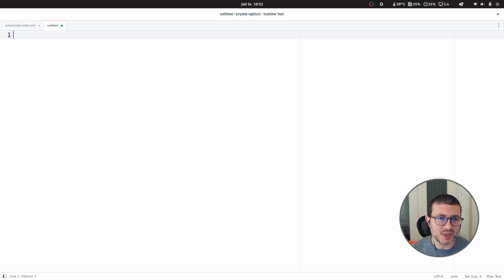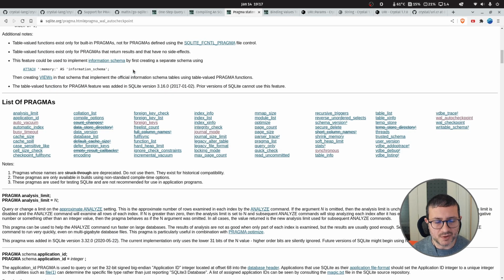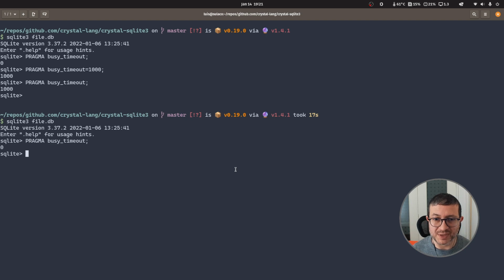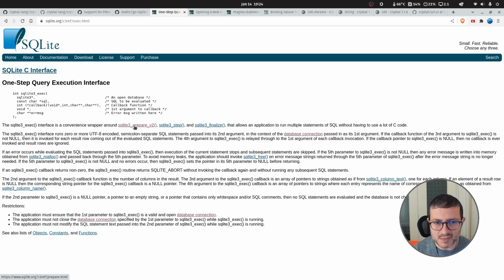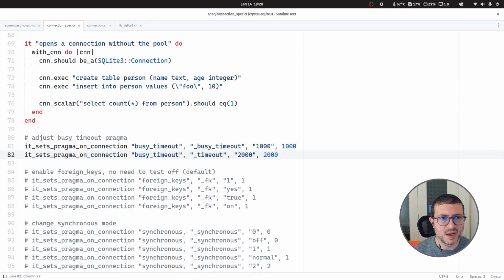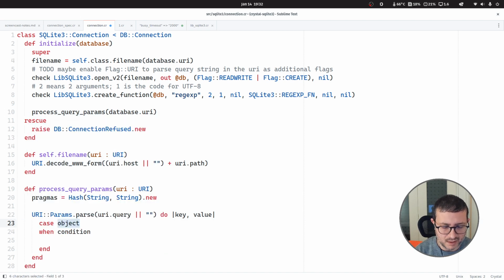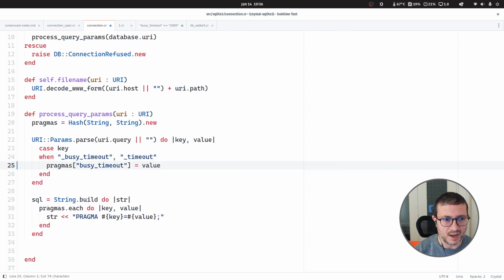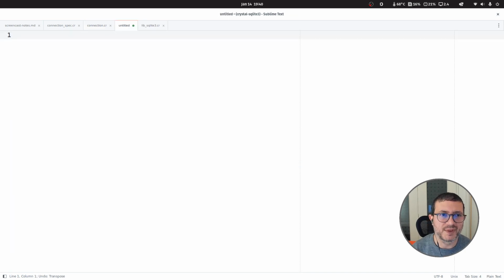Adding support for PRAGMAs to Crystal SQLite3 adapter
Small spike to implement PRAGMAs on crystal-sqlite3 adapter using URI query parameters.